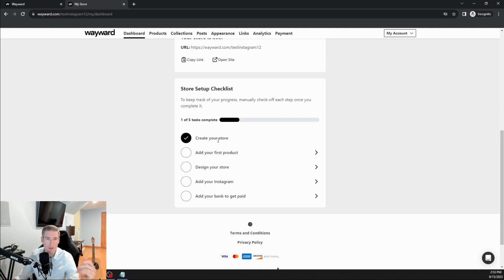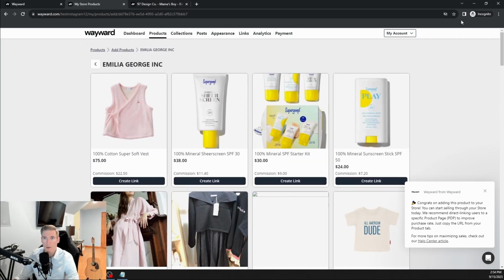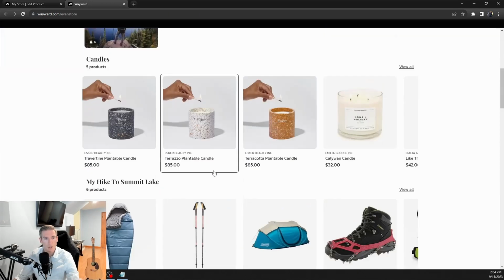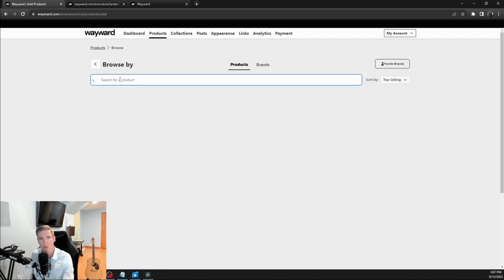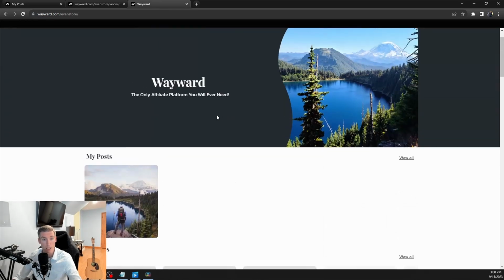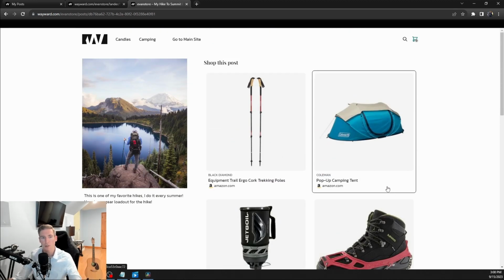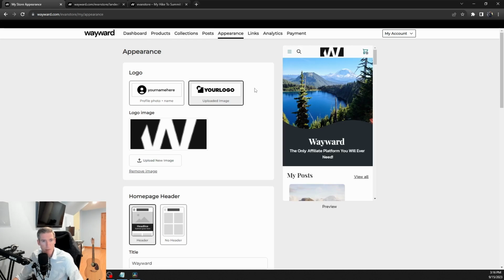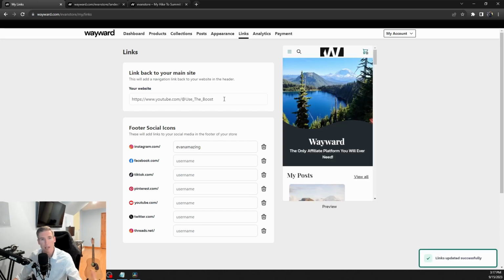Wayward Full Demo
An in depth product tour of Wayward for content creators. Covering account creation, store setup, and advanced creator features.